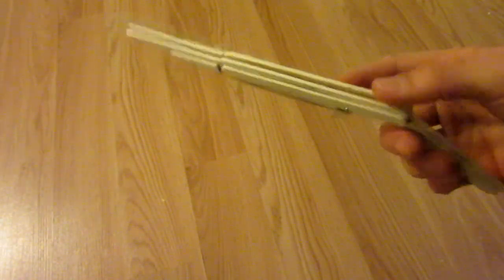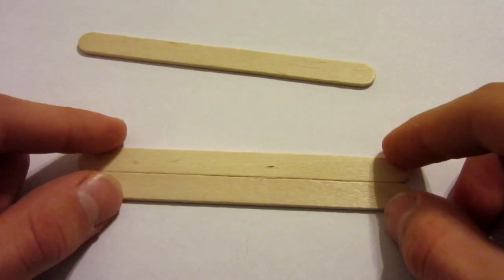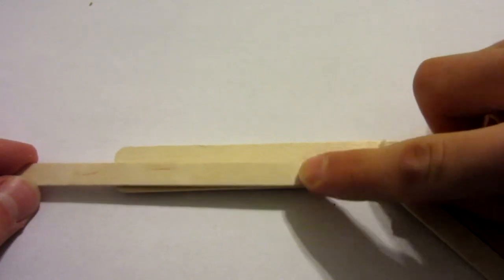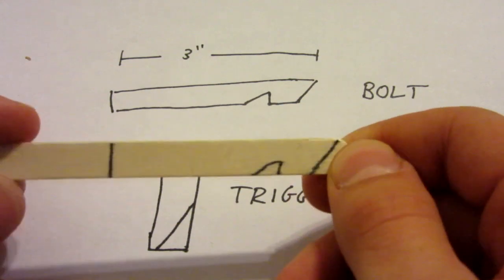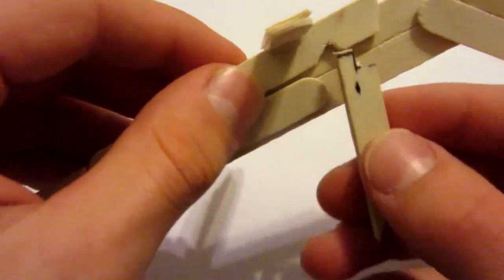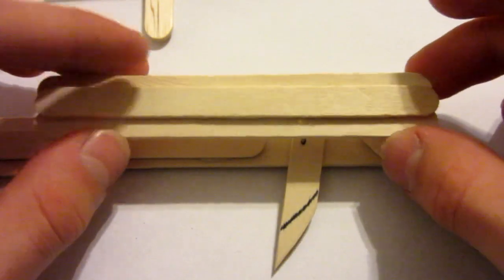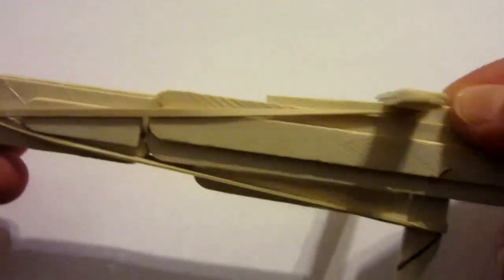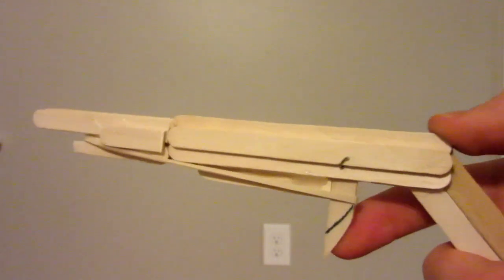How to Make an Easy Wooden Gun - $1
An easy tutorial showing how to make a $1 wooden gun with Popsicle sticks and other common household items.